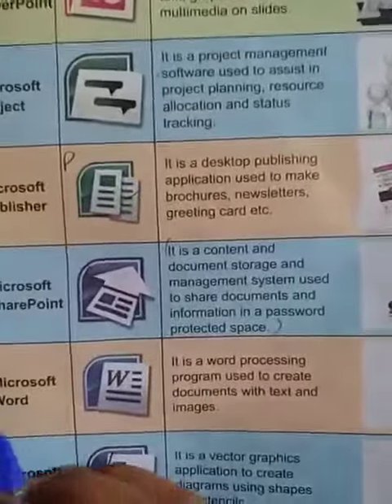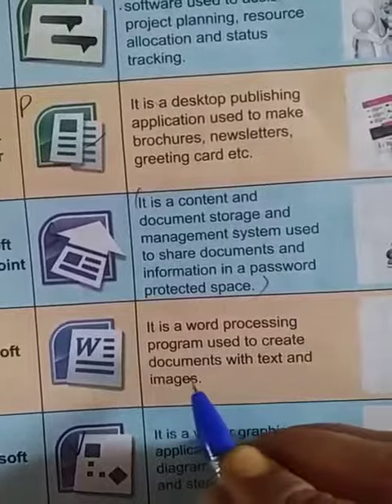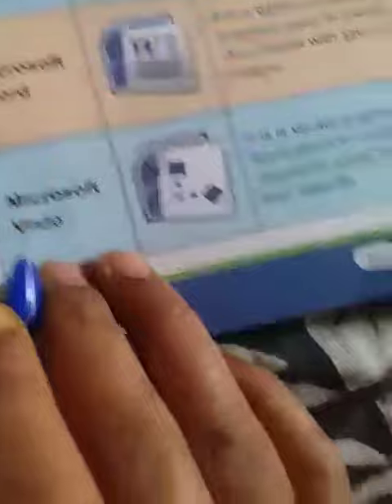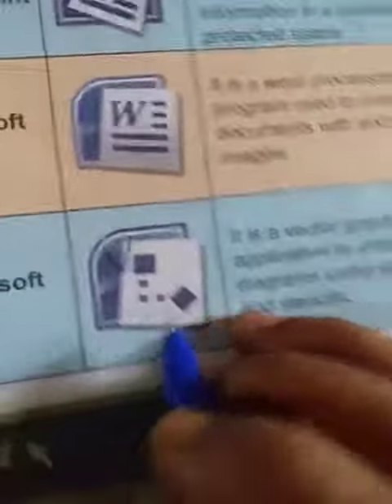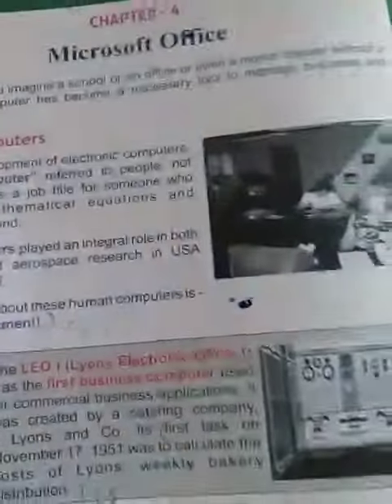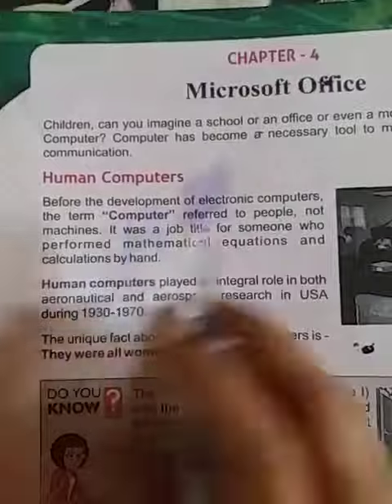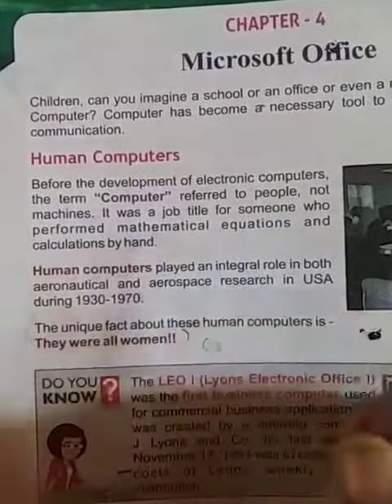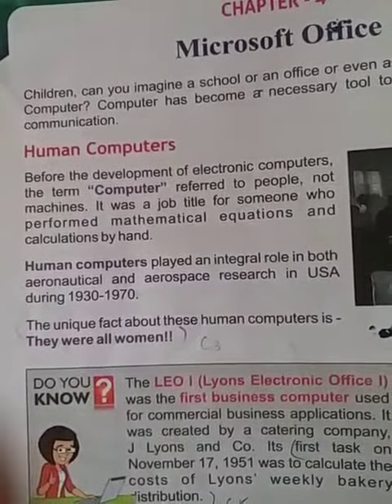Class V Computer lesson - 4